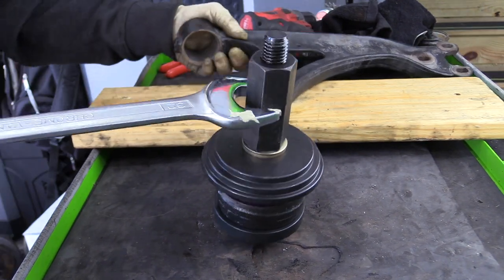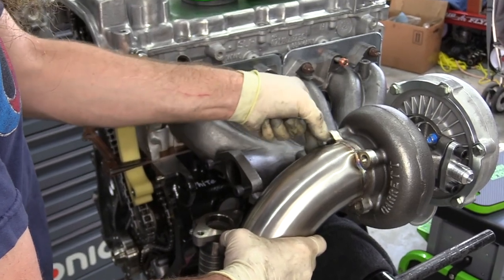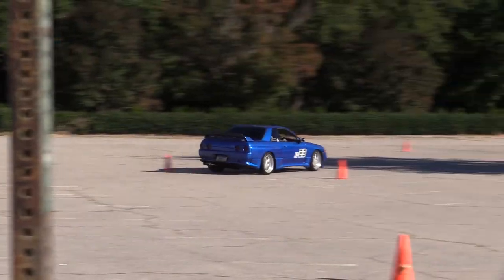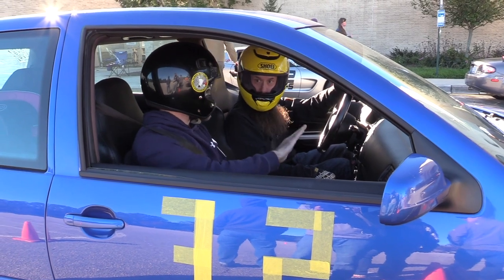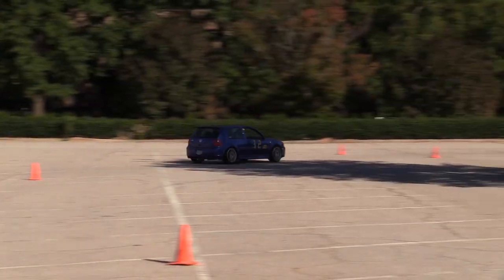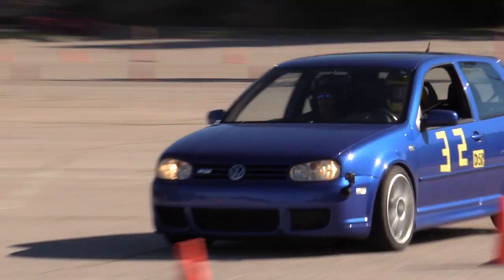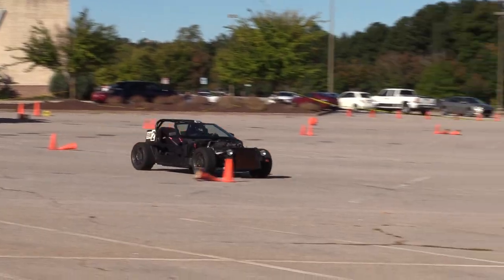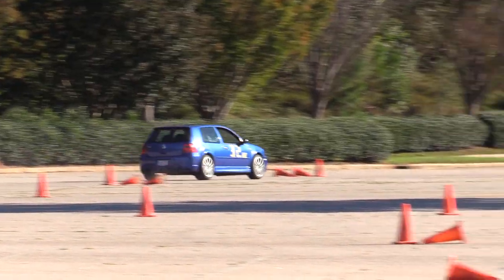The Best Car Modification You Can Make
What is the best modification you can make to your car? Finding the best car mod is actually very easy. Its not an ECM tune. It's not a performance exhaust, lowering springs, brake upgrades or window tint. The best performance modification for a vehicle is the DRIVER MOD!